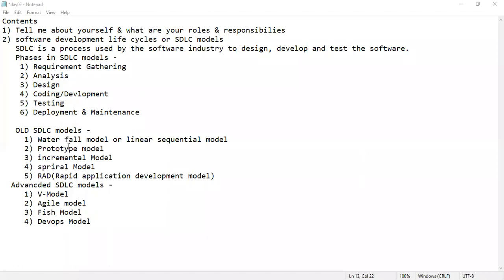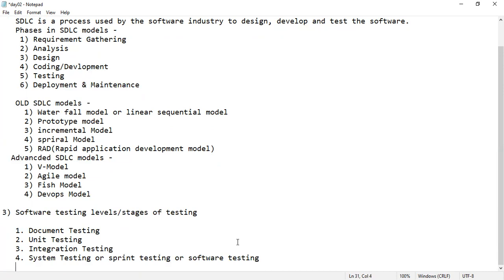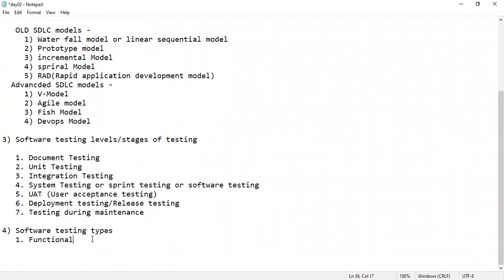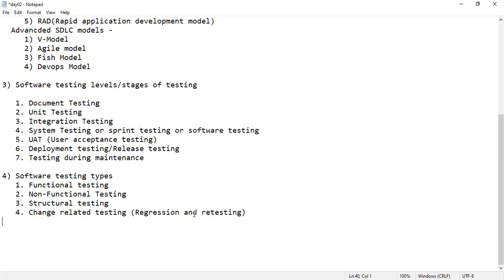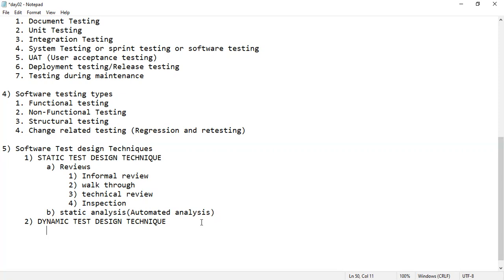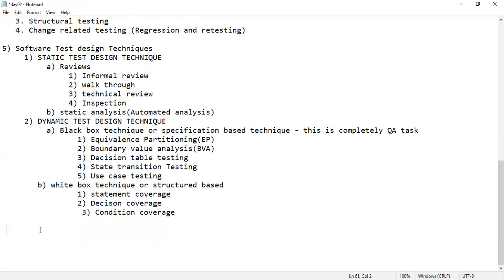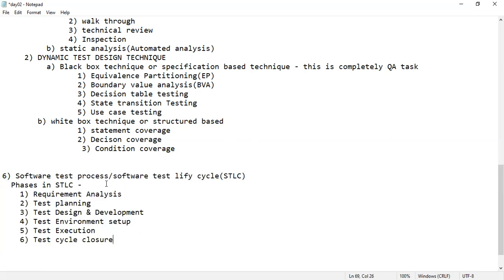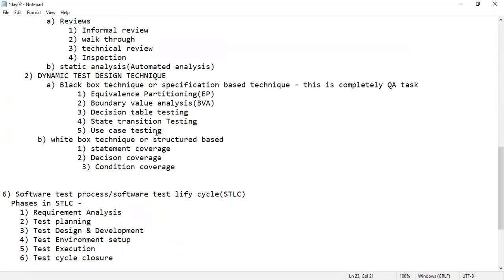Day02 Testing Concepts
1) Tell me about yourself & what are your roles and responsibilities
2) Software Development life cycle and SDLC models -  SDLC is a process used by the software industry to design, develop and test the software.
     Phases/steps in SDLC are -
      1) Requirement Gathering
      2) Analysis
      3) Design
      4) Coding/Development
      5) Testing
      6) Deployment & Maintenance

   old SDLC Models -
      Liner sequential model or Waterfall model
      prototype model
      incremental model
      spiral Model
      Rapid Application Development Model(RAD)
    Advanced system development life cycle models are
      V-Model
      Agile Model
      Fish Model
      DevOps Model

3) software testing levels/stages of testing
      1. Document Testing
      2. Unit Testing
      3. Integration Testing
      4. system Testing or sprin testing or software testing
      5. UAT
      6. Release testing/Deployment testing
      7. Testing during maintenance

4) Software testing types
      1. Functional
             - Functional testing is based on the speficied behaviour of the software and it is referred as black box testing
      2. Non Functional
             - tests non-functional attributs of an application such as performance, usability, security etc. non-functional tets are performed                after the functional testing.
      3. structural testing
             - structural testing derives tests based on the systems internal structure or implementation.internal structure may include code,   architecture, work flows, data flows within the system.
      4. change related testing
               - this is nothing but Functional Testing. when changes are made to a syste, either to correct a defect or because of a new or    changing functionality, testing should be done to confirm that the changes have correct for the defect or implemented the                  functionality.
          Regression and Retesting
5) Software Test Design Techniques
     1) STATIC TEST DESIGN TECHNIQUES
       a) Reviews (Manual Examination)
                1)  Informal review
               11)  walk through
               111) Technical Review
               1V)  Inspection

       b) Static Analysis(Automated Analysis)

     2) DYNAMIC TEST DESIGN TECHNIQUES -

       a) Black box techniques or specification based - This is complettely QA Area

           1) Equivalance Partitioning (EP)
           2) Boundary Value analysis(BVA)
           3) Decision Table testing
           4) State Transition Testing
           5) Use case testing
       b) white box techniques or structured based
           1) statement coverage
           2) Decision Coverage
           3) condition Coverage

6) Software test process/software test life cyle

        1) Requirement Analysis
         2) Test Planning
         3) Test Design & Development
         4) Test Environment setup
         5) Test Execution
         6) Test Cycle closure

7) Defect Life cycle
8) how to prepare test cases and test case template
   What is Test plan & Test Strategy
9) Realtime interview questions
10) Test Management Tools - JIRA,HP ALM
11) Basics of SQL